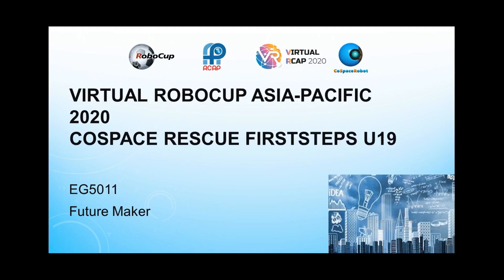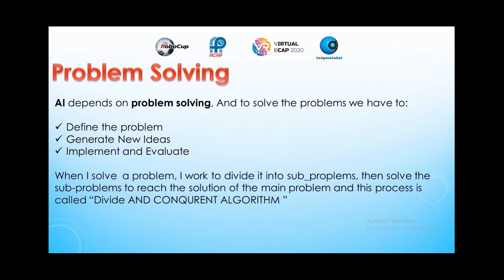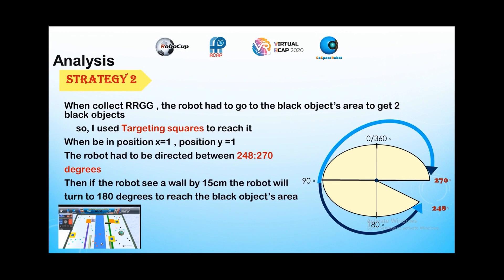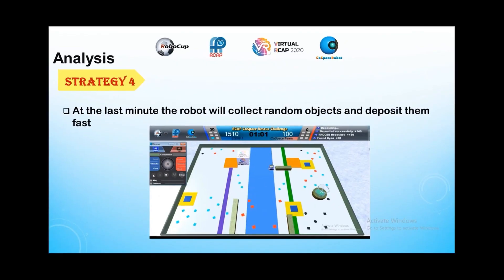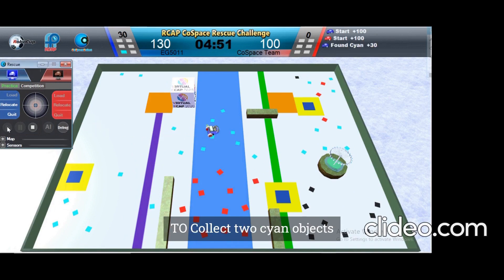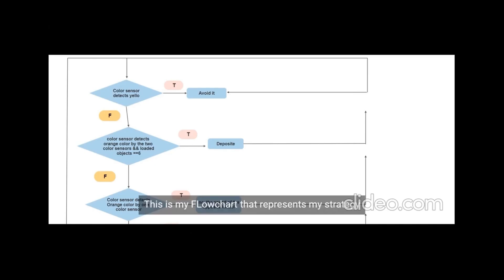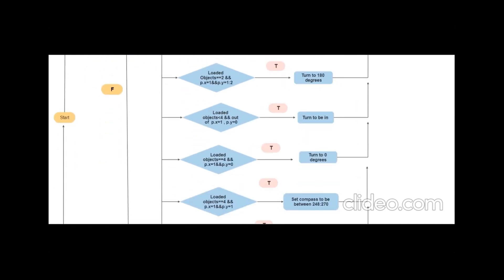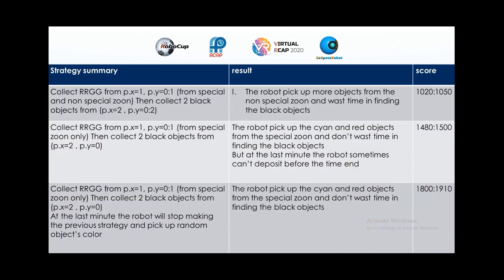R20.3.2 - EG5011 (Egypt Region) - Finalist Presentation - RCAP CoSpace Rescue FirstSteps U19